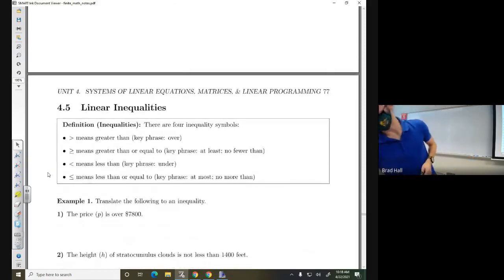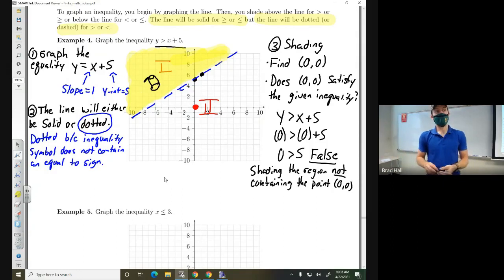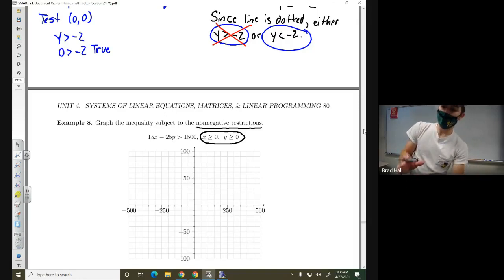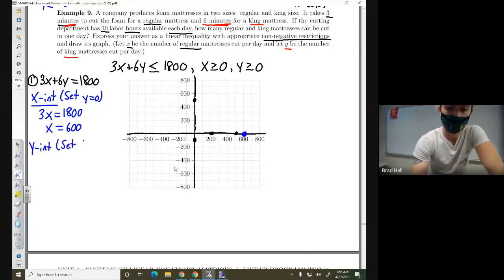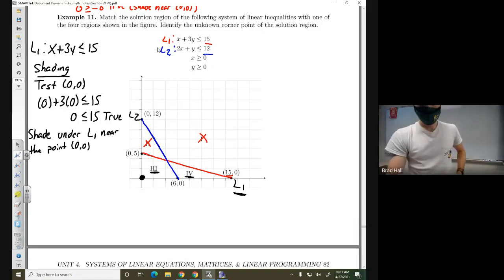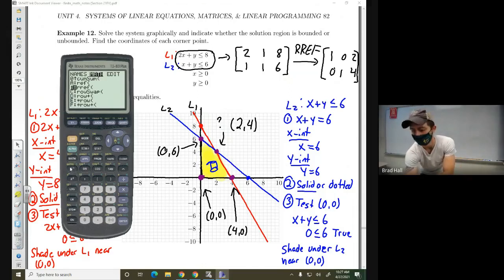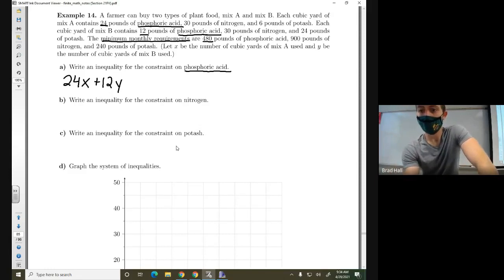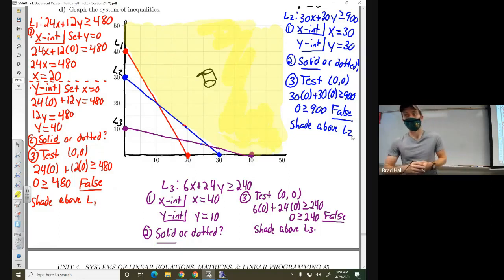Math 105 - Linear Inequalities